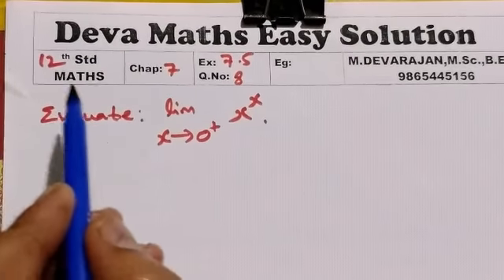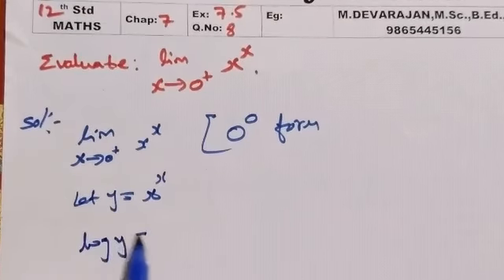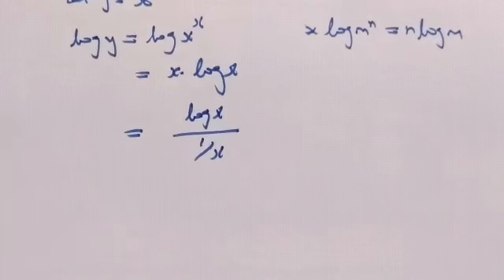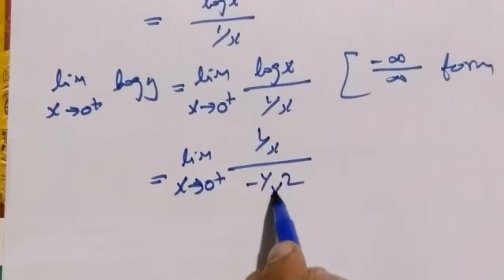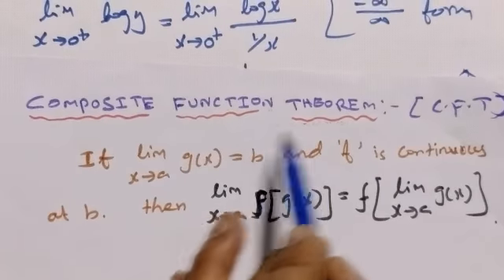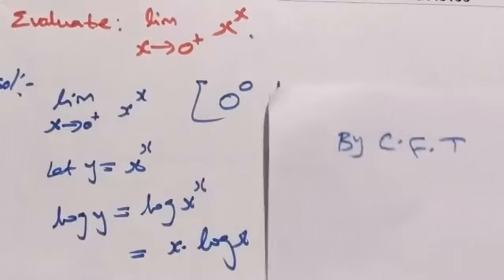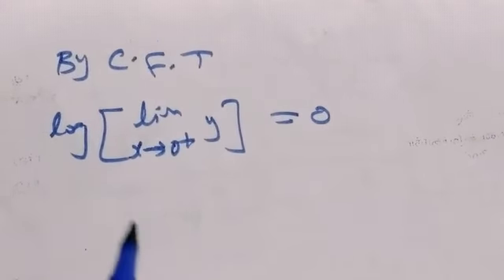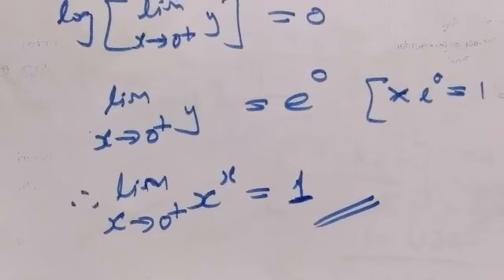TN 12th MATHS/Ex 7.5/Q.No 8/Deva